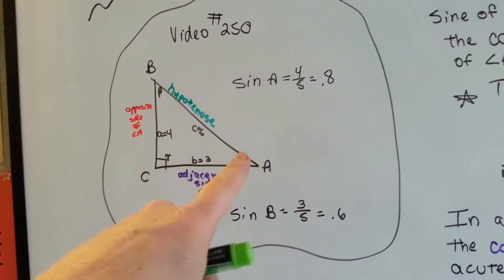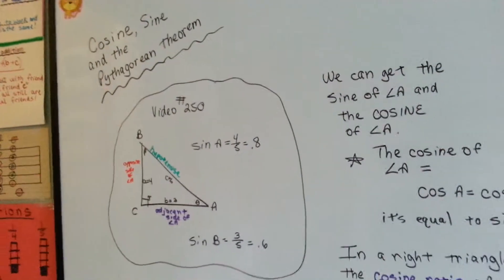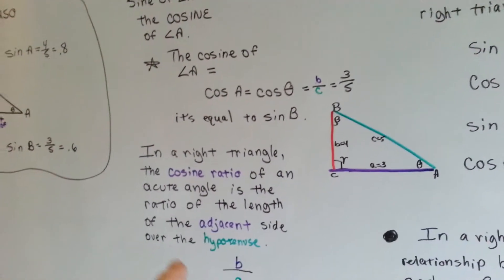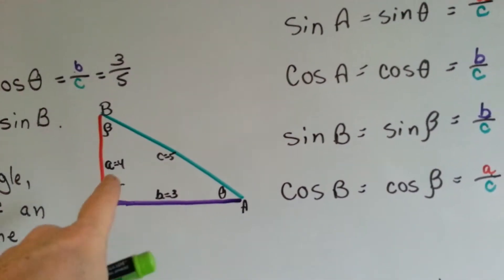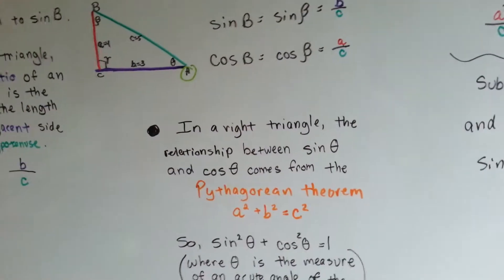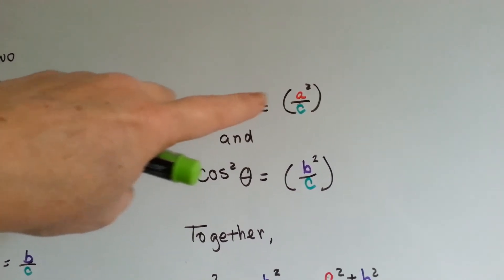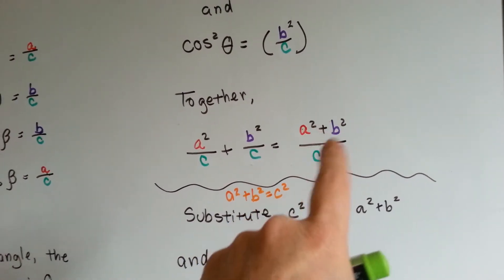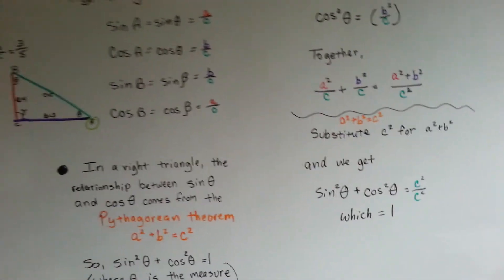Cosine, Sine and Pythagorean Theorem (Geometry #252)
The relationship between cosine, sine and the Pythagorean theorem. How to replace
a squared + b squared with c squared. #252